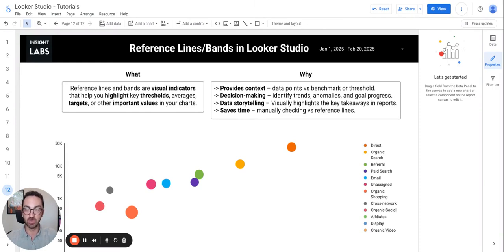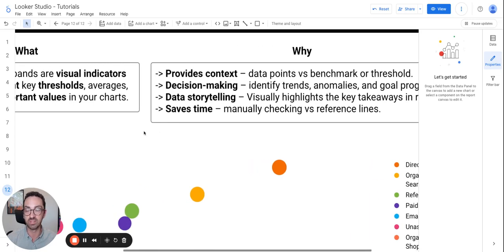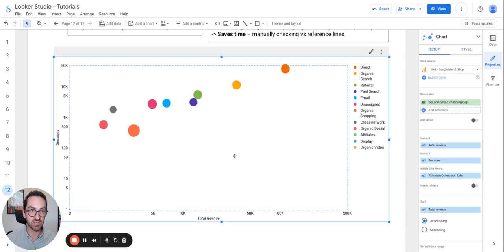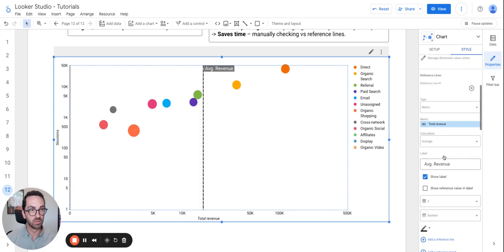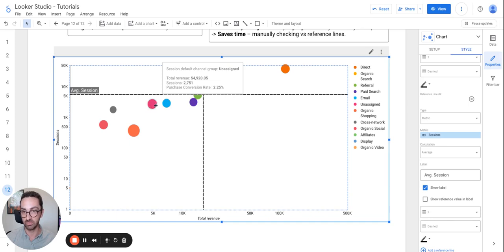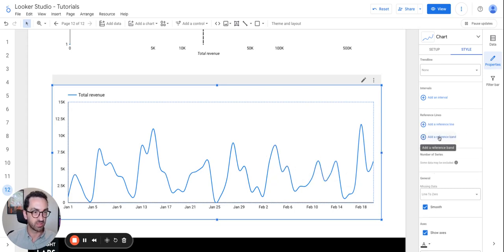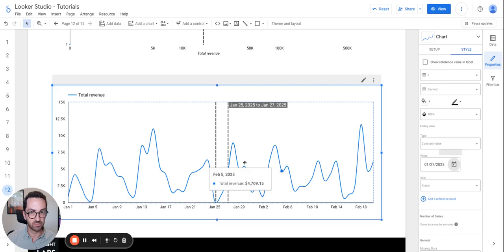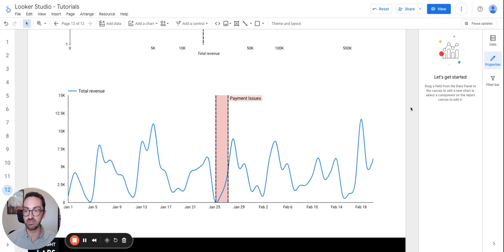Master Looker Studio Reference Lines and Bands in 7 Minutes!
Welcome to Insight Labs Looker Studio Tutorials! In this video, I’ll show you how to use Reference Lines and Bands to highlight key metrics, identify trends, and improve your data visualization.

What you’ll learn:
✅ What are Reference Lines and Bands in Looker Studio?
✅ Why are they essential for data-driven decision-making?
✅ Step-by-step guide to adding and customizing Reference Lines & Bands.
✅ Real-world examples of how to analyze revenue trends and campaign performance.

Whether you’re a marketer, analyst, or business owner, this tutorial will help you improve your Looker Studio dashboards and make better data-driven decisions!